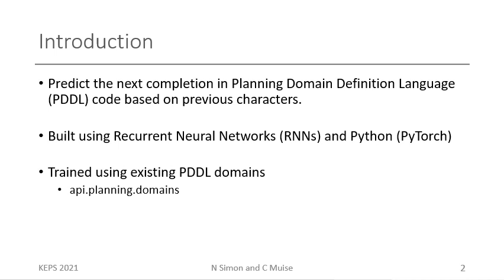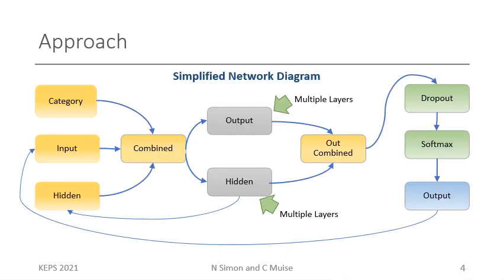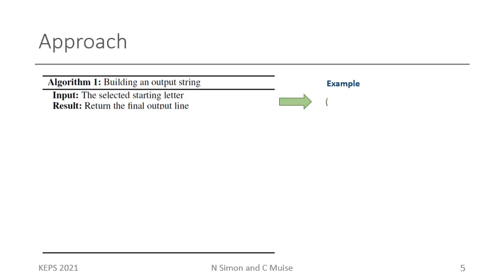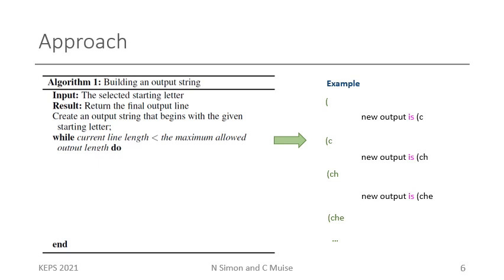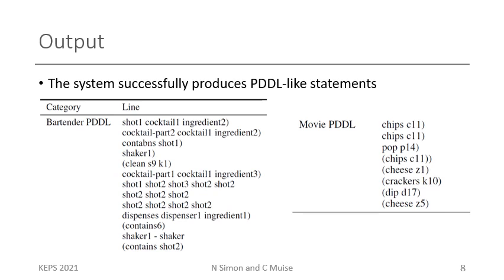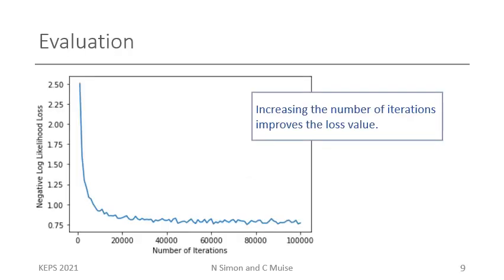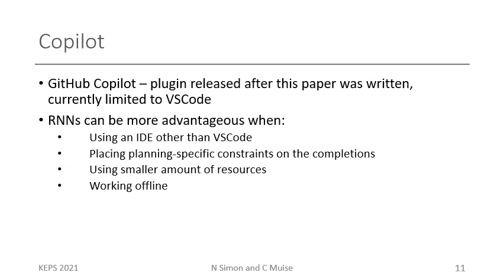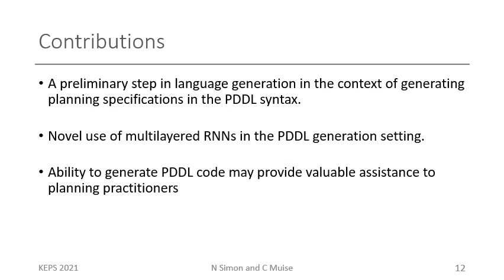A Natural Language Model for Generating PDDL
KEPS 2021

Nisha Simon and Christian Muise